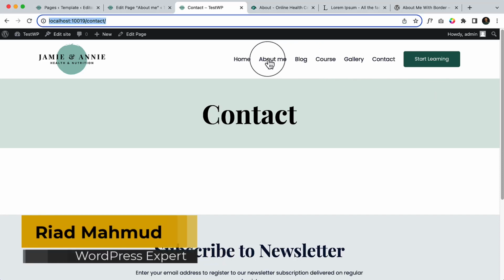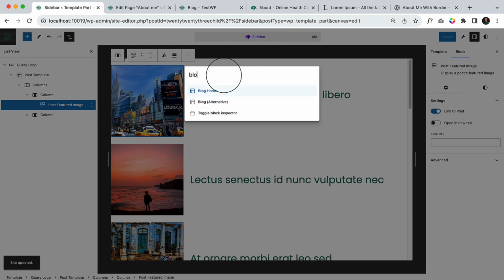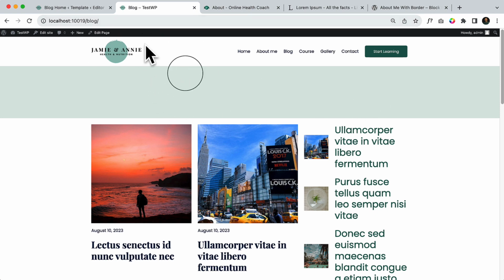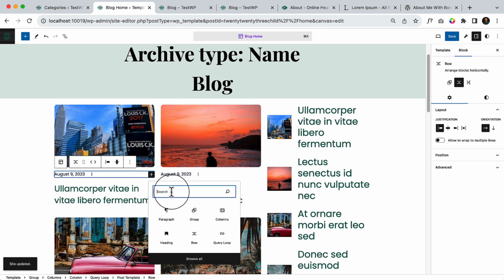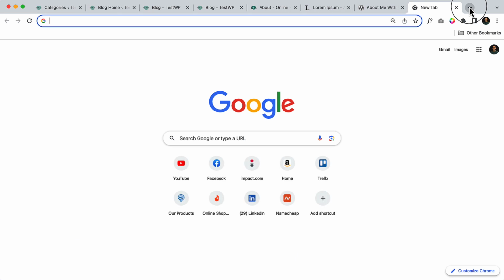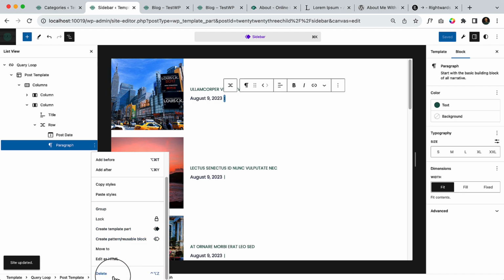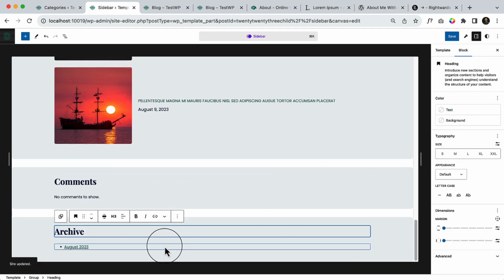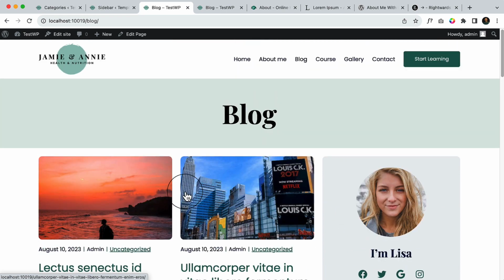21. Create a Blog Page and Sidebar using Gutenberg Block editor Full site editing theme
In this video I will show you how to create a blog archive page template using Gutenberg block editor and also how to add a sidebar there.